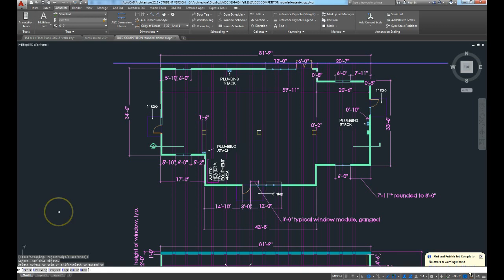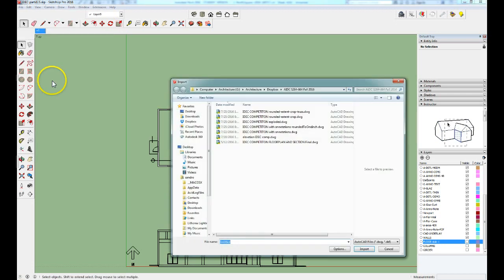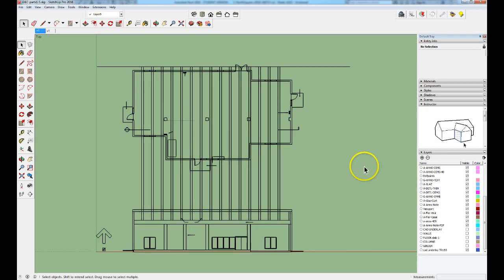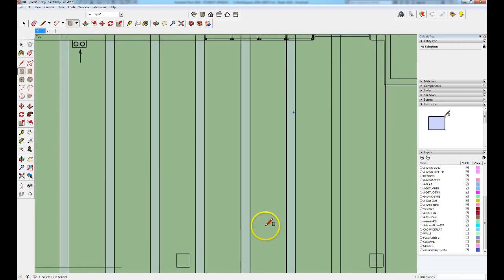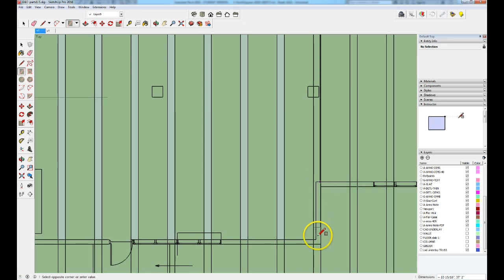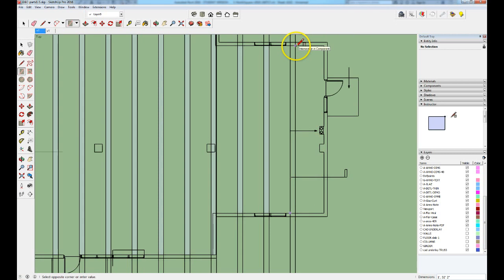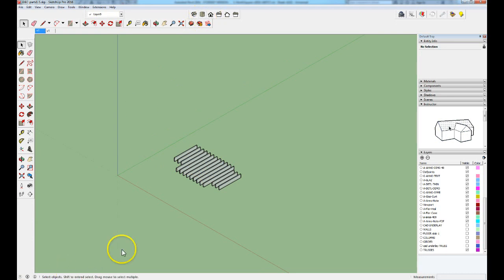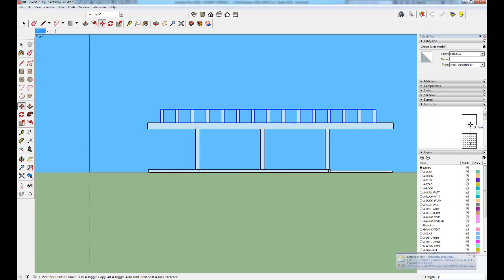video 7 trusses